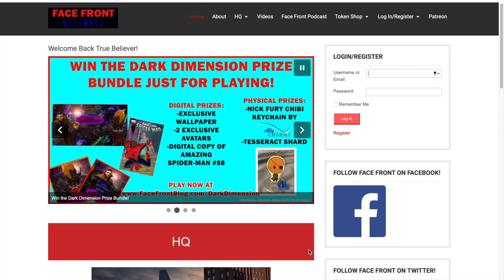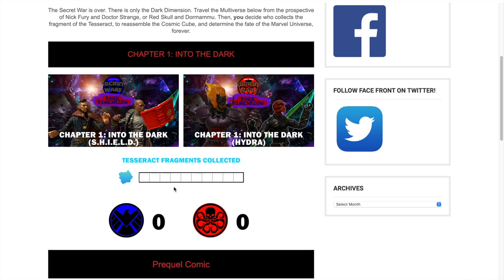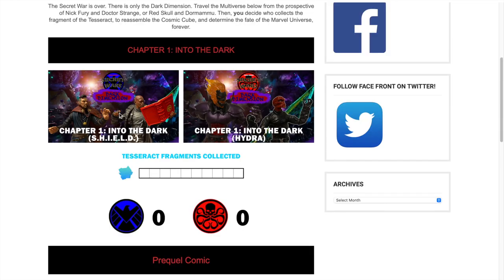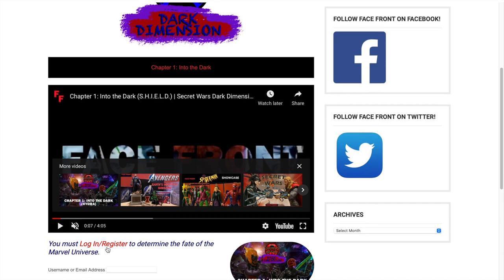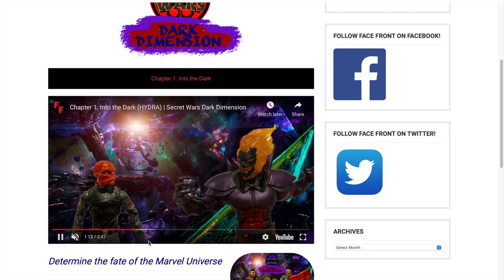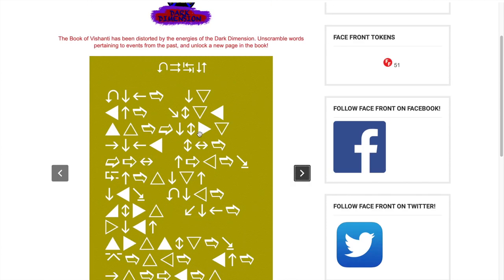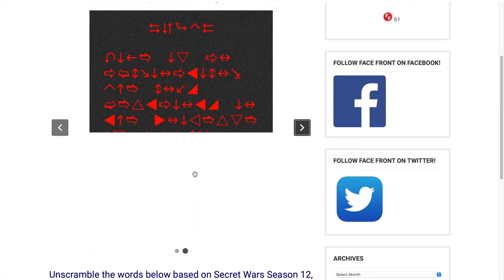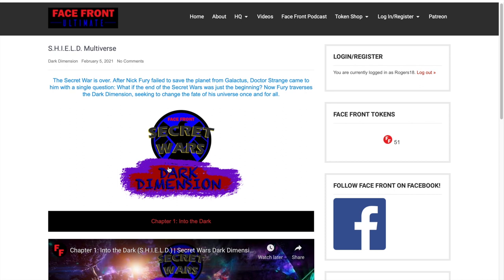Dark Dimension: How To Play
In this video, learn how to play Secret Wars: Dark Dimension! Already know? Then go play now!